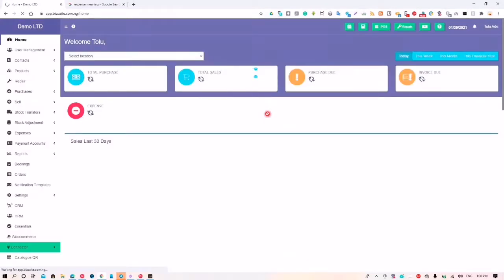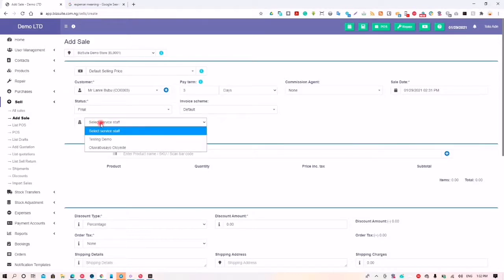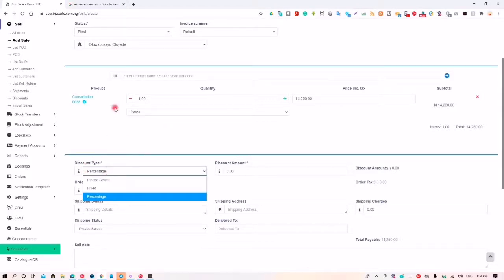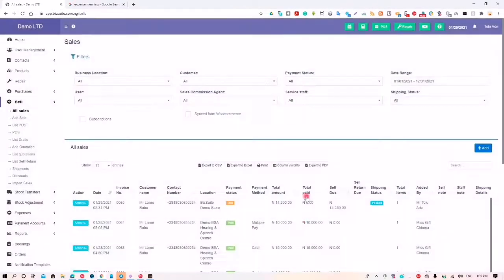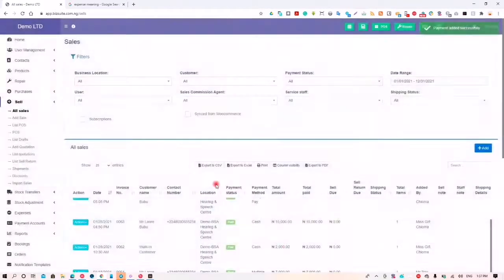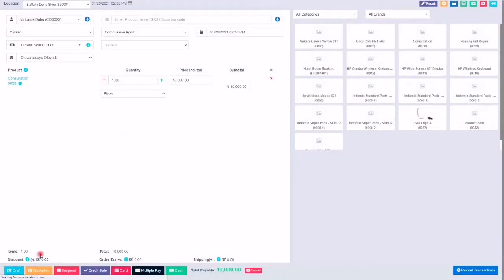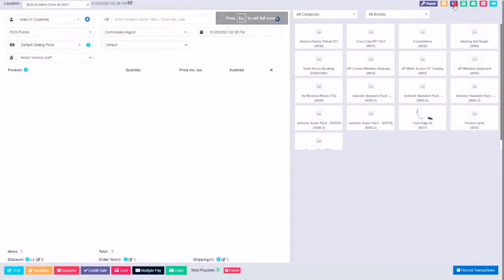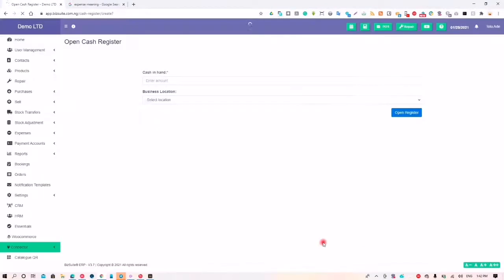BizSuite ERP Video 2 - Managing Sales and Invoices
Learn how to manage sales and generate invoices for customers